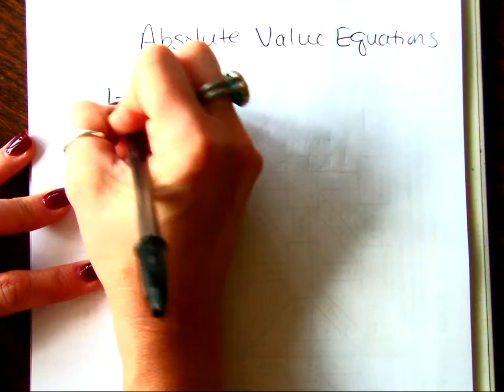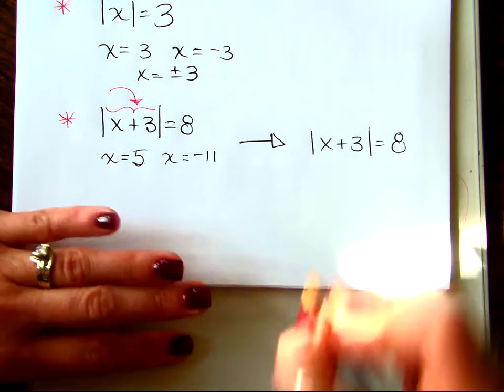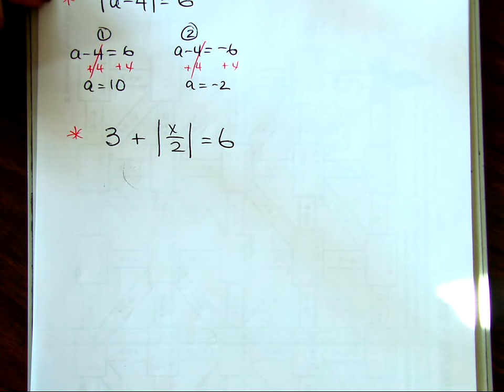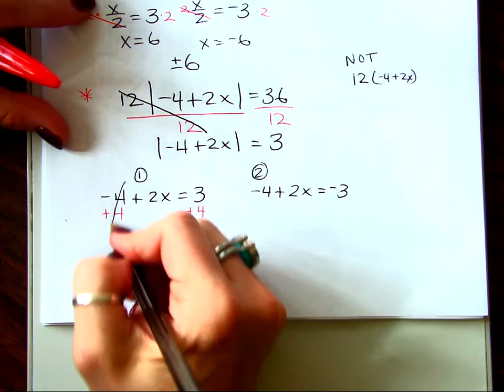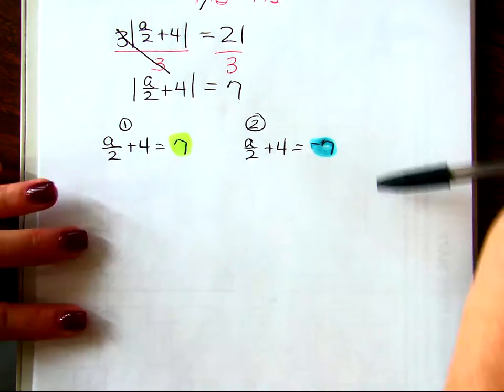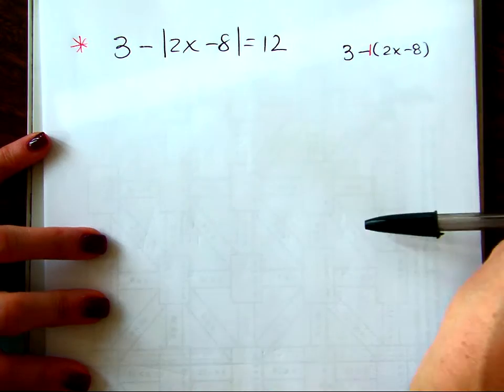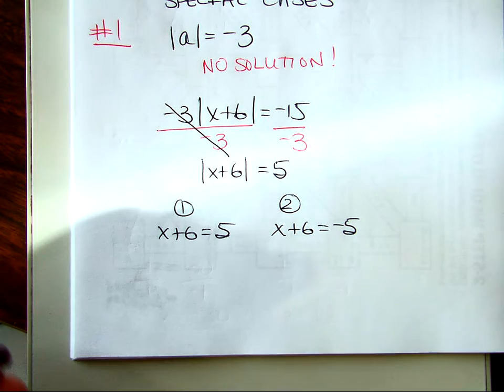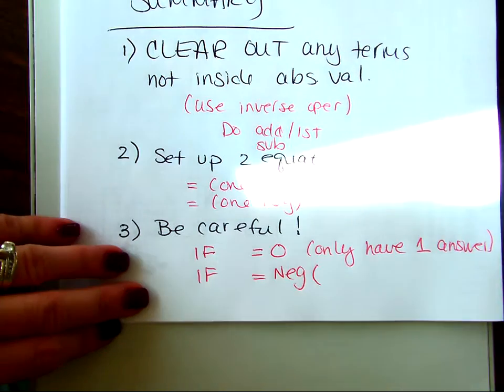Algebra 2.4: I can solve absolute value equations.